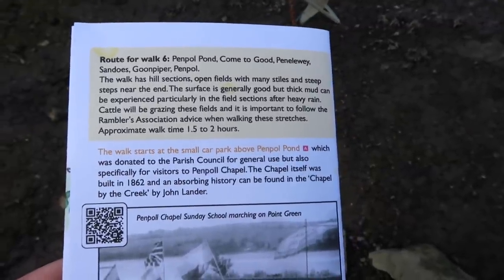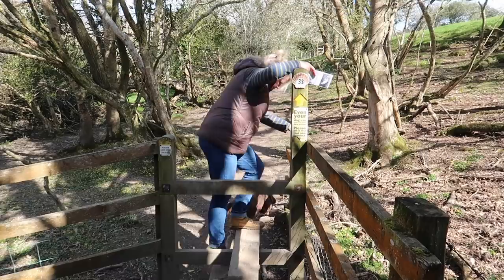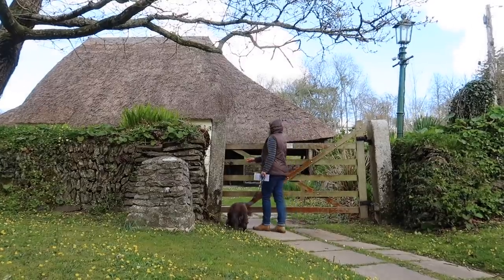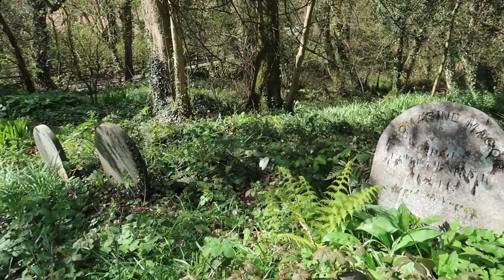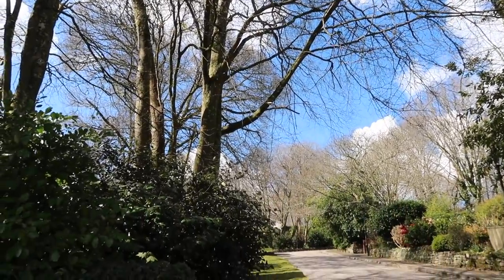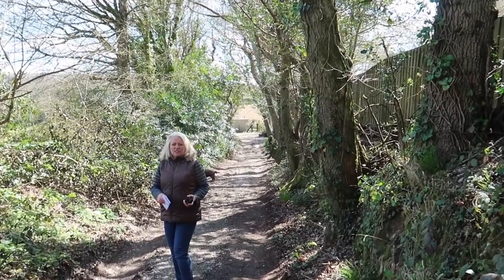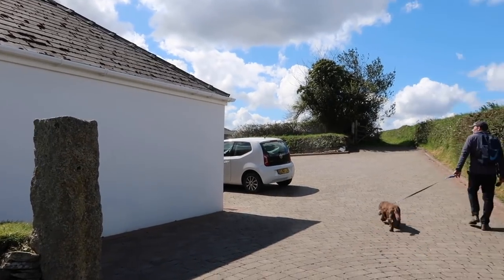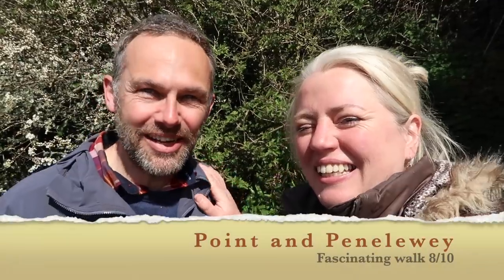"It's good to come to Come-to-Good!" Circular walk 'Quakers and a Punch Bowl' Feock Cornwall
This walk starts at the head of a creek on the River Fal, Penpol Creek and follows a tiny stream upriver to a Quaker Meeting House. This building is thought to be one of only 3 in England with its beautiful whitewashed walls, diamond-lead windows and thatched roof, it is pretty as a picture.

After leaving the meeting house, we head towards the Punch Bowl and Ladle Pub at Penelewey, again an old thatched building with an interesting history. Perhaps the perfect lunch stop!

We explore the Wellington Plantation, now exclusive residential street with individual houses in generous plots. We then return via fields with further opportunities to peak over hedges at the fabulous properties.

Many thanks Sarah & Andrew

We are Sarah and Andrew and we film our walks around Cornwall and publish on YouTube, usually weekly. Sometimes we stay in accommodation in Cornwall and upload our vlog. Sarah is fascinated by sea glass and likes to collect it so there may be the occasional sea glass video too. The channel is a hobby and we both have normal day jobs!

What is your dog’s name?
Sorry but we do not release the name of our dog, perhaps you can make up your own name for him.

Many thanks